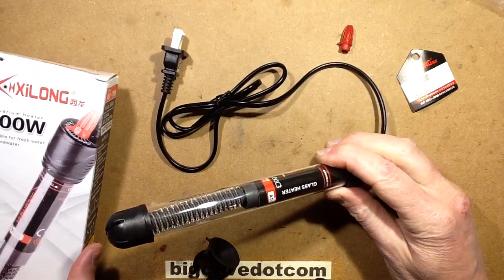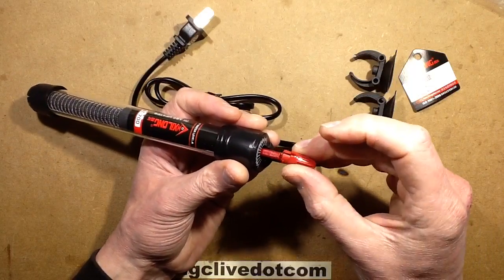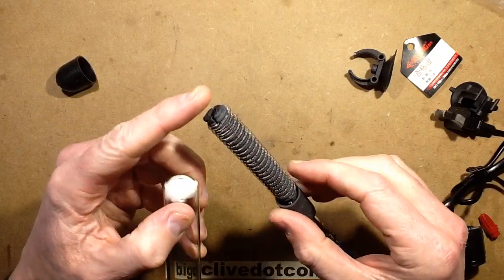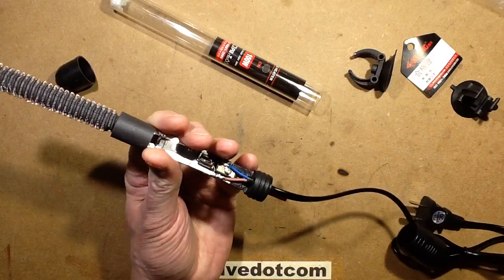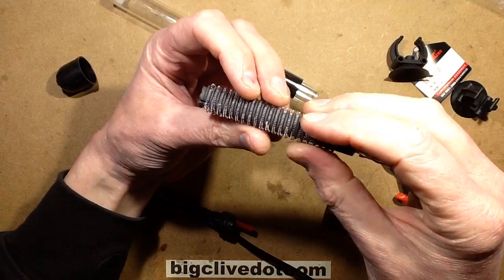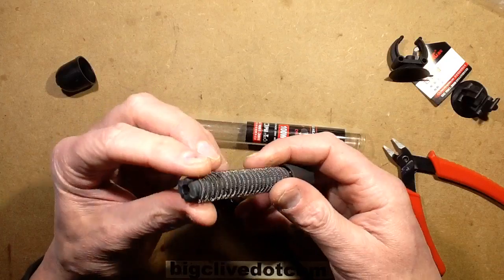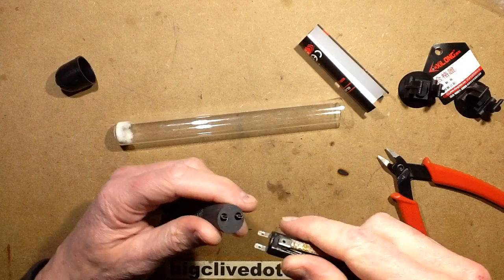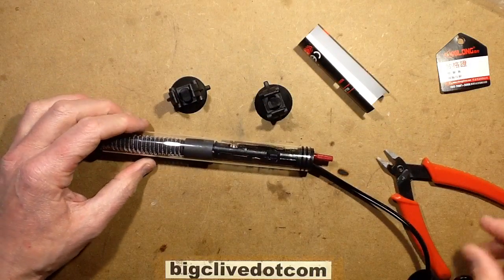Inside a cheap eBay aquarium heater. (100w version)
Some items are worth buying on eBay just for one part.  In this case an aquarium heater comes with a neat 100W spiral heating element inside it.  Or, as mentioned in the video, the whole heater could be mounted through the side of an enclosed tank with a suitable sealing gland to act as a low power heating element with a rugged glass body.  The wattages available are typically 50, 100, 200 and 300W with the main difference being the length of the heater section.